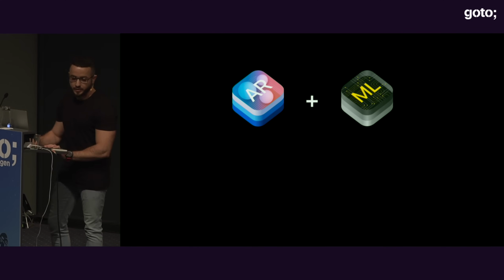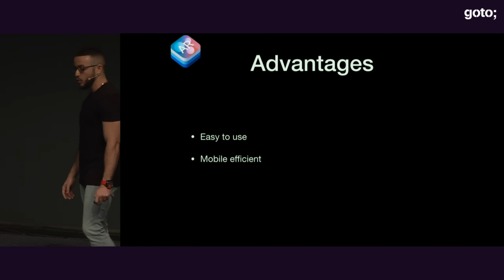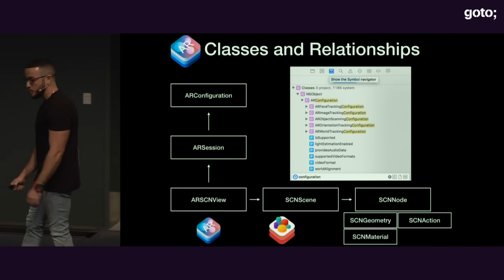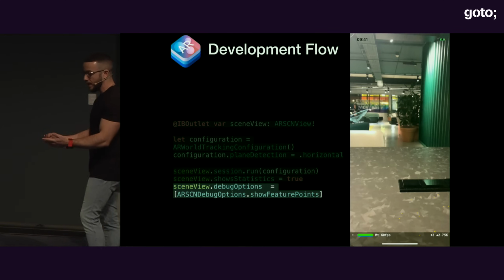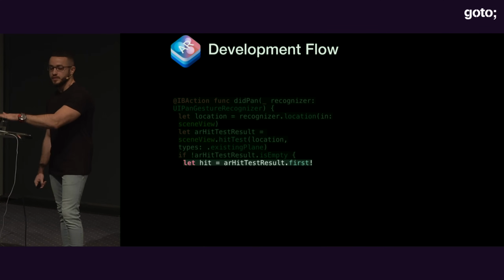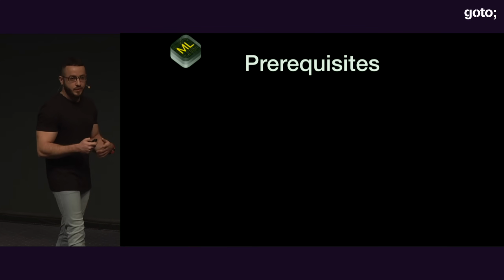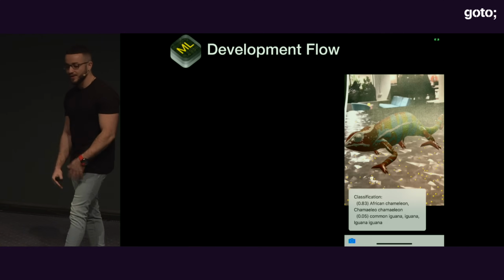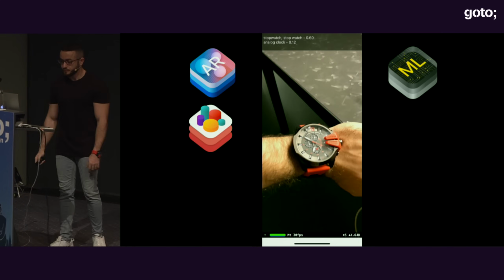Augmented Reality and Machine Learning Cooperation on Mobile • Mourad Sidky • GOTO 2018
Mourad Sidky - iOS Tech Lead at Groupon

ABSTRACT
Mobile devices are getting more and more powerful, with not-only advanced hardware, but also intelligent operating systems and high-performance compatible set of native frameworks. Mobile devices are capable of doing expensive on-device processing to achieve augmented reality and machine learning, without the need to communicate to any other external services.
Apple exposed them in ARKit and CoreML. Both frameworks are implemented in a way to achieve correctness, best performance, energy efficiency and data privacy. Apple solves lots of problems and gave us the solutions in these frameworks.
I’ll be speaking about augmented reality, step into augmented reality for iOS, then I’ll speak [...]